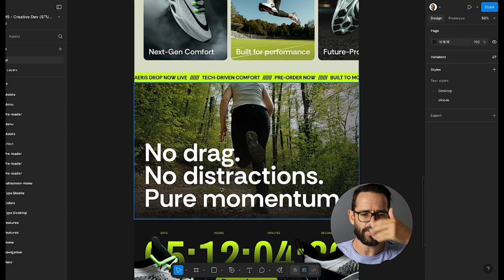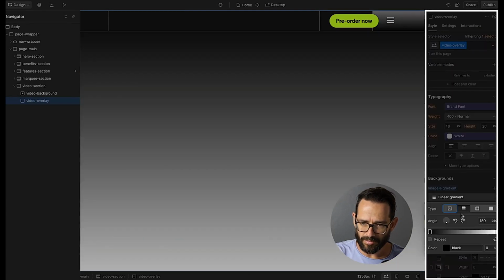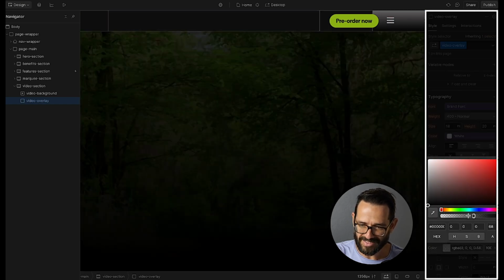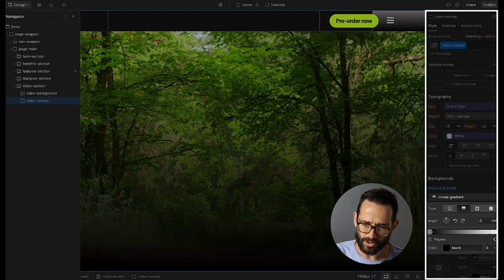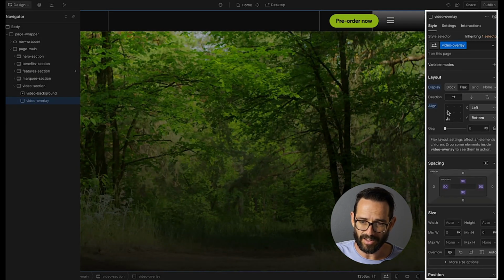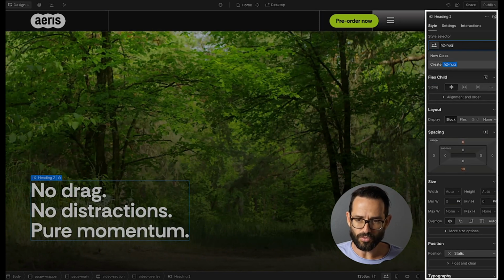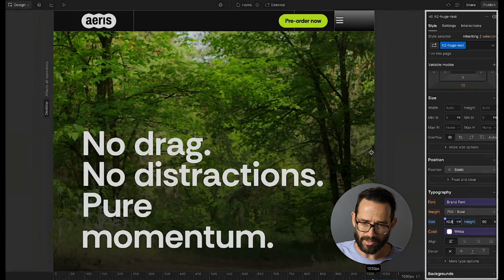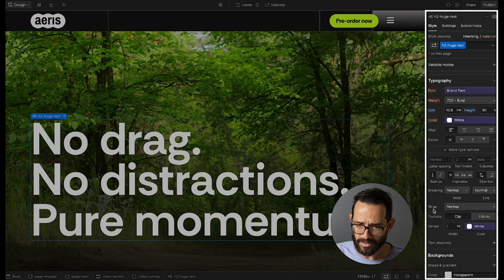04 21 Adding Countdown Timer Functionality